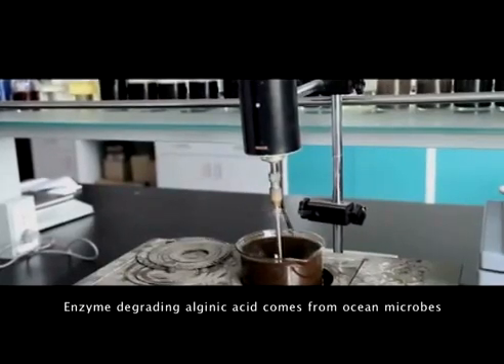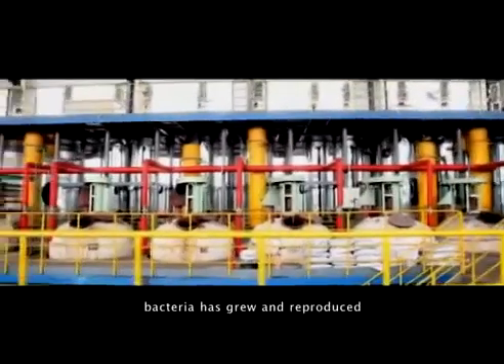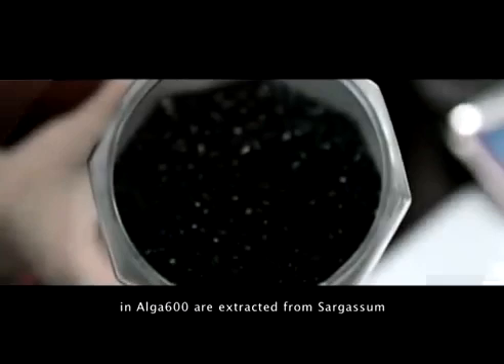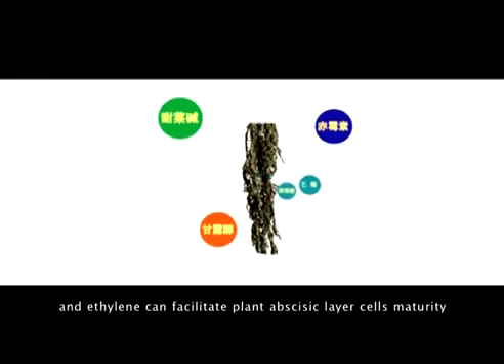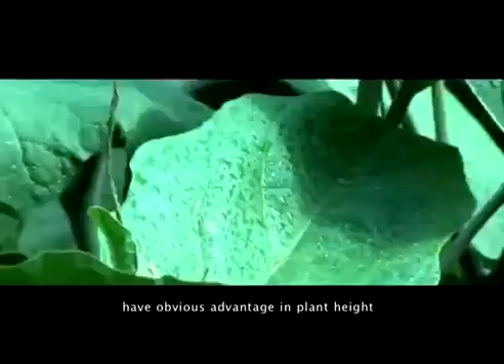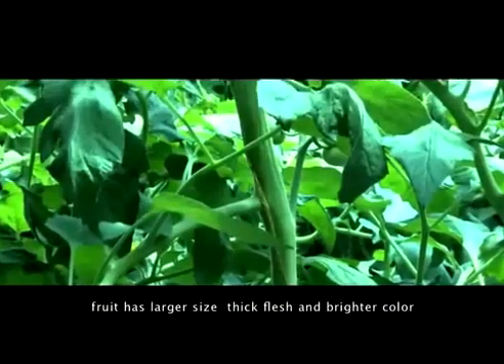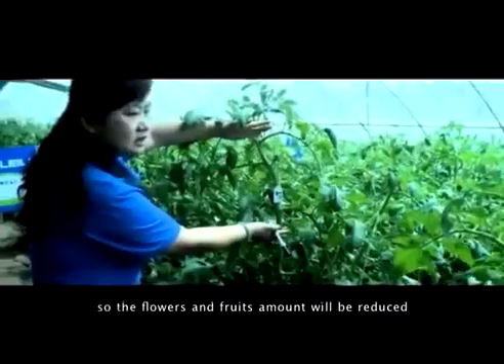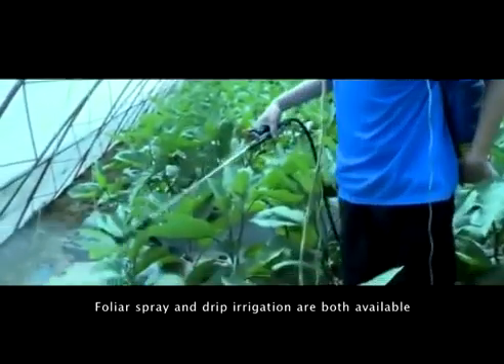Leili Alga600--Care from Ocean, Benefit Crops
The Power from Ocean, The Source of Health
Algae, the oldest habitat on earth, had quietly bred the life evolution on earth by the power of thunder in primitive ancient times 3.7 billion years ago.
Alga600 the representative of algal bio-stimulants. It is raw material is sargassum in middle growth stage coming from the Indian Ocean.